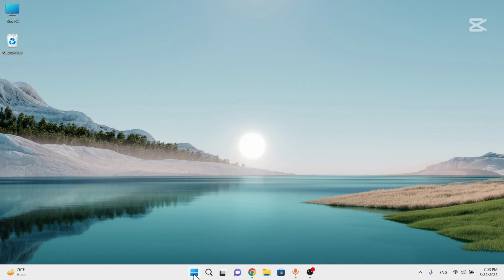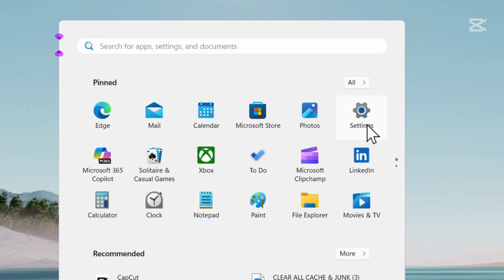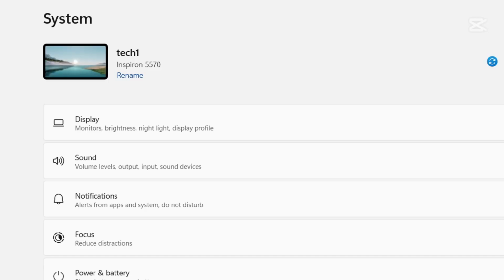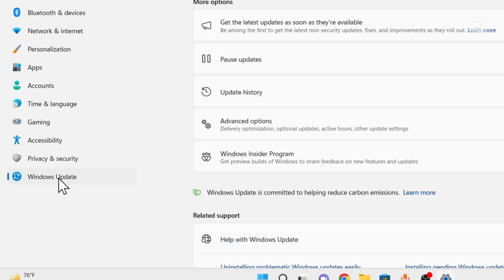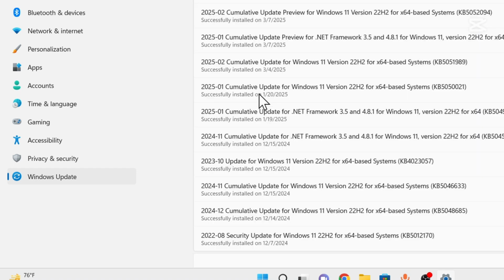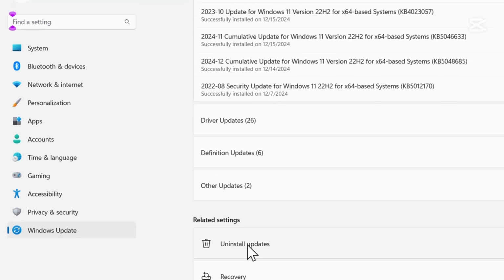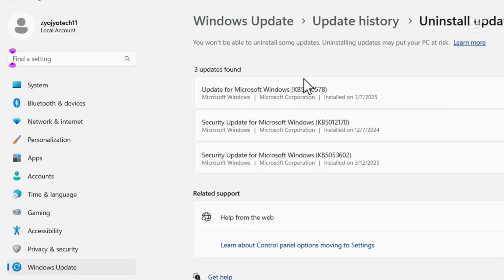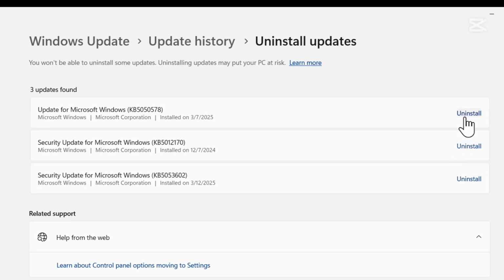How To Uninstall Windows Updates In Windows 11 | Easy Step-By-Step Guide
How to uninstall windows 11 recent update | step by step guide
How To Delete Windows Update Files | Free Up Space & Boost Performance - Windows 11 PC & Laptop
Uninstall Windows 11 updates manually in 2025
How to Delete Windows Update Files in Windows 11/10 | Free Up Space & Boost Performance